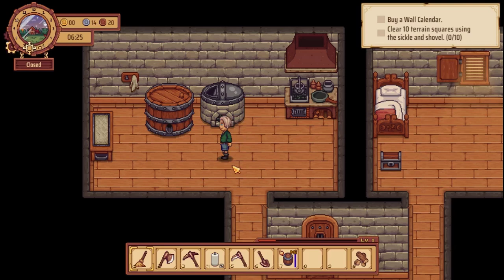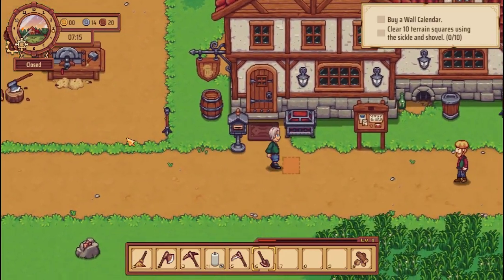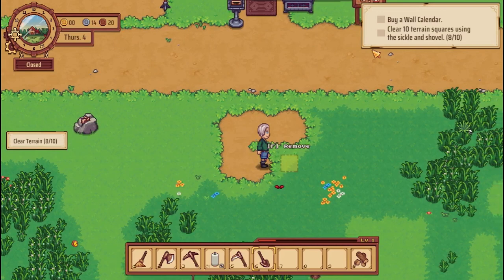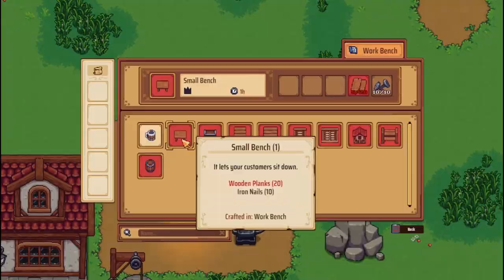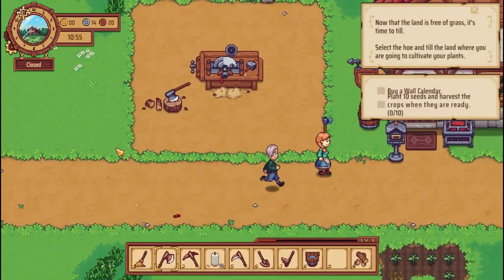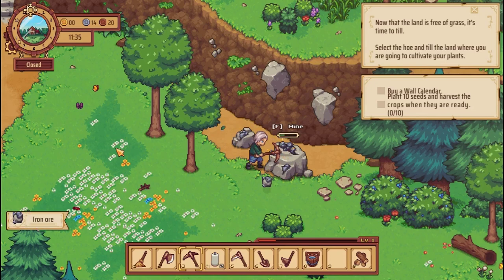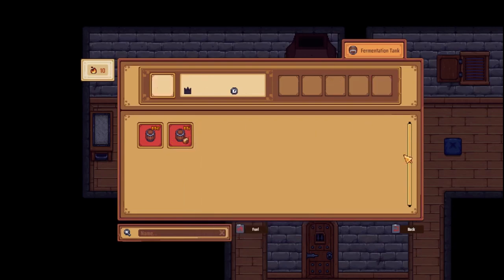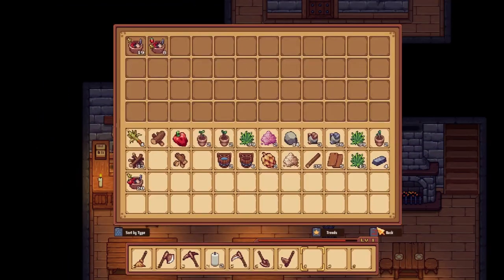Teddy Bear! - Travellers Rest #4 | FARMING FRIDAYS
Hi hi! In today's episode of Farming Fridays we continue Travellers Rest. And yes, we get the teddy bear!!